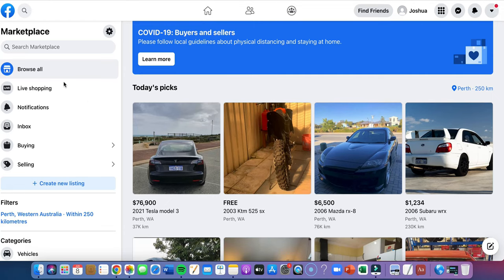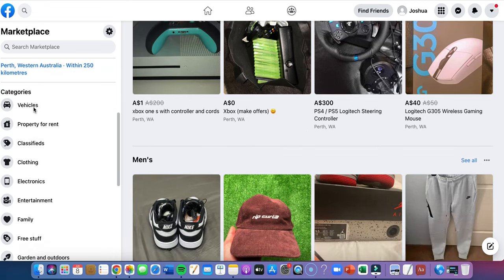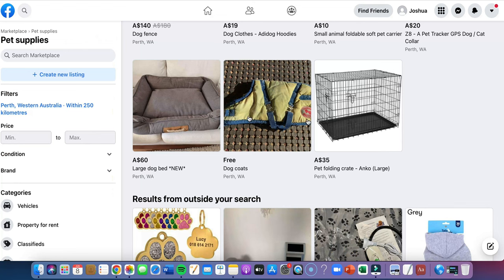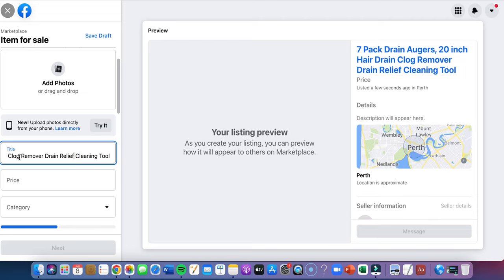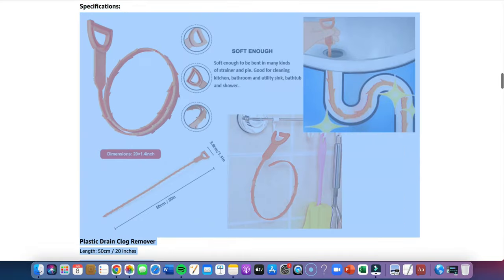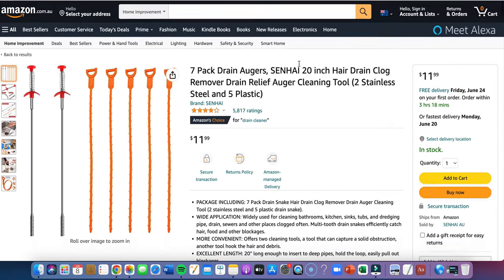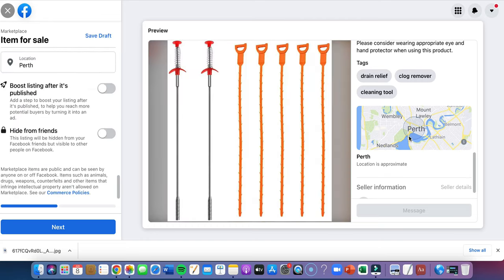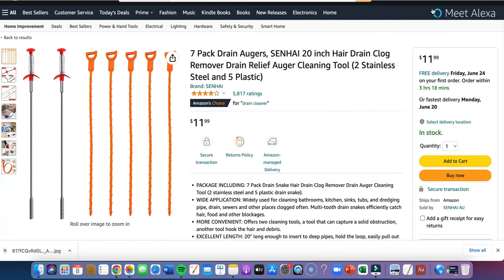How To Start Dropshipping on Facebook Marketplace STEP BY STEP (2022)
If you've ever thought of the possibility of dropshipping on Facebook Marketplace in 2022 then this video is for you! In this video, I'm going to show you step by step how you can easily start making money online by dropshipping hot selling products on Facebook Marketplace in 2022! This method is very straightforward and you could easily make sales as early as TODAY!

I believe that Facebook Marketplace could easily turn into a robust and streamlined platform for Dropshippers in 2021 and could possibly result in Facebook slowly turning into an E-Commerce powerhouse! Make sure to watch this video as there are only a handful people who are currently using Facebook Marketplace as one of their chosen platforms for their dropshipping business in 2022!

- How To Dropship on Facebook Marketplace
- How To Start Listing Items on Facebook Marketplace
- How To Source Hot Selling Products To Sell on Facebook Marketplace